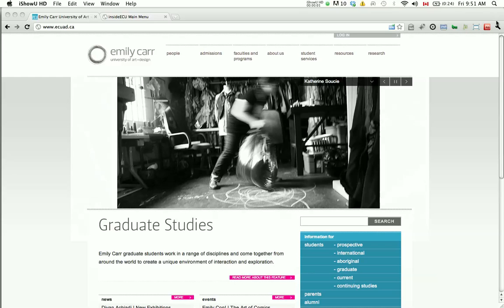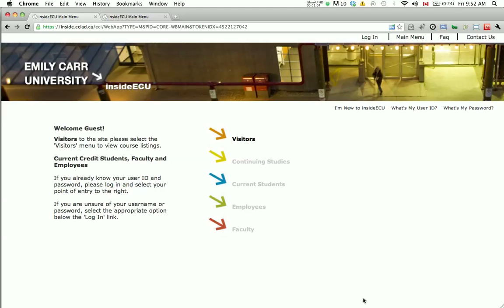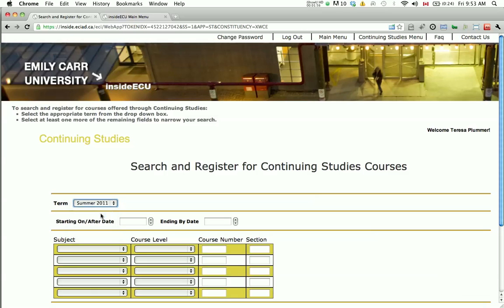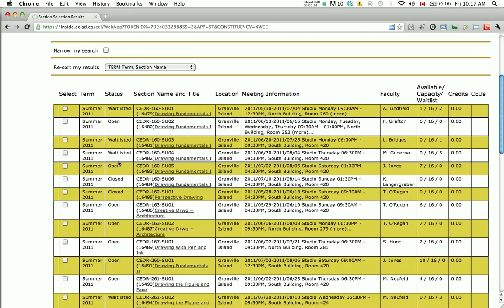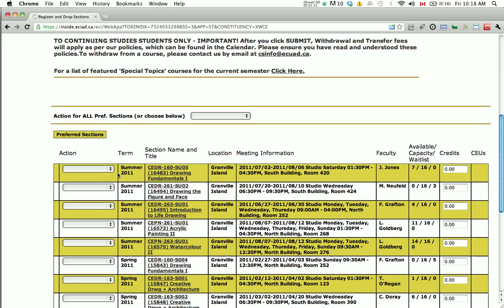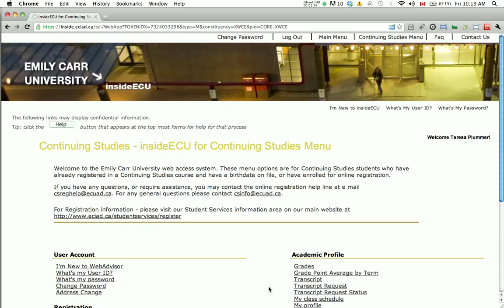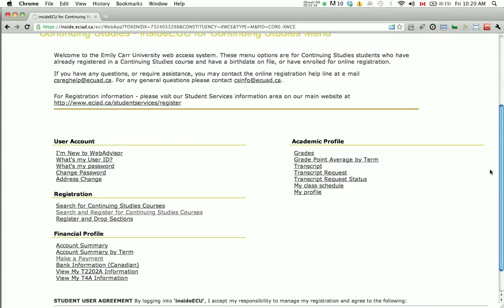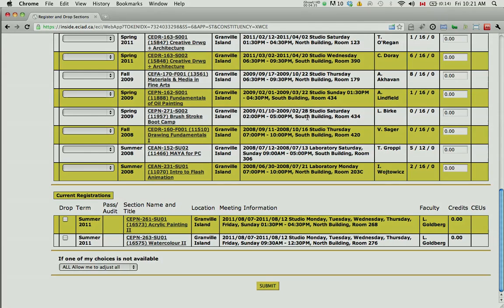How to Register for CS classes using Inside EC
Emily Carr Continuing Studies students - A quick and easy video tutorial for navigating the online registration system (InsideEC).  It's easy when you have a couple of tips and tricks from our registration staff!